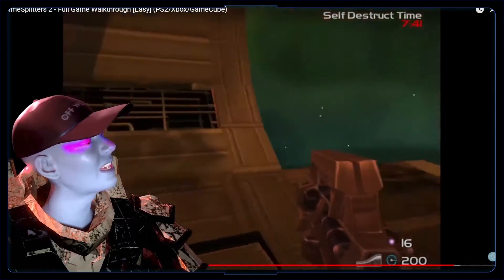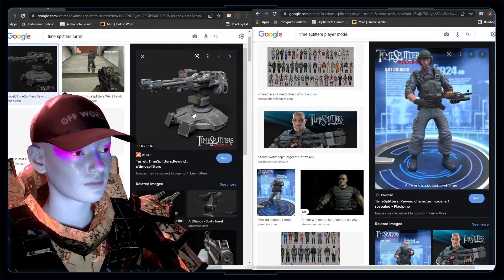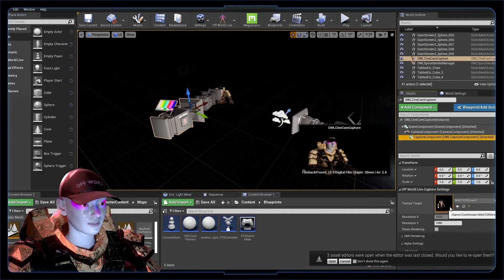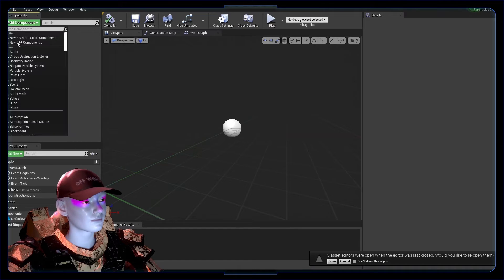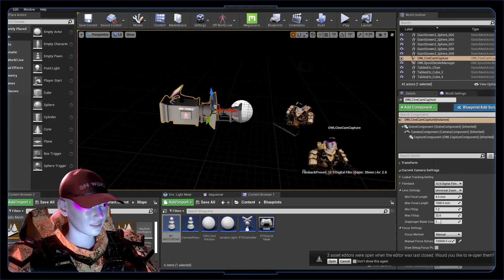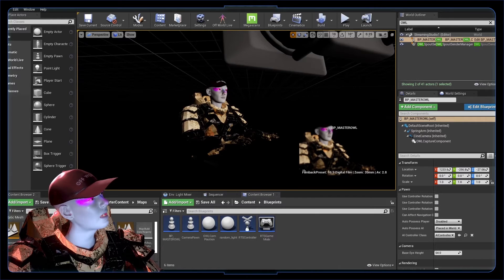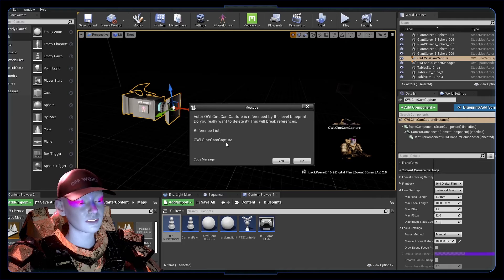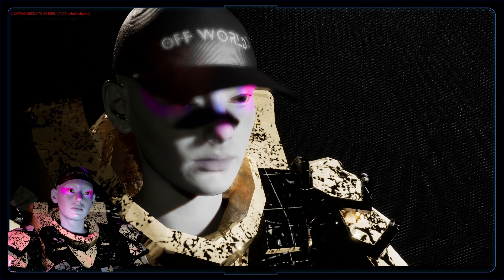How to add livestream capabilities to any character in Unreal Engine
This was a major breakthrough for me and unlocked a load of possibilities using Pawns and Possessing!

Here's a blueprint for some camera controls, with this you can zoom towards and away from the initial camera location and nudge the camera on the X and Y axis with the middle mouse button.

𝘽𝙊𝙒𝙏𝙄: (𝘽𝙀𝘾𝙊𝙈𝙀.𝙊𝙉𝙀.𝙒𝙄𝙏𝙃.𝙏𝙃𝙀.𝙄𝙉𝙏𝙀𝙍𝙉𝙀𝙏)